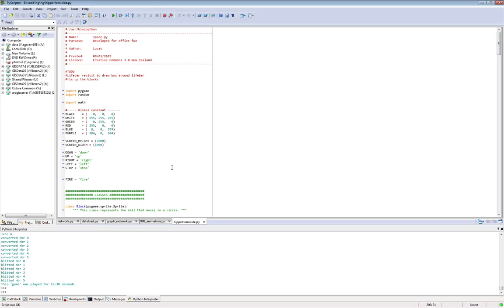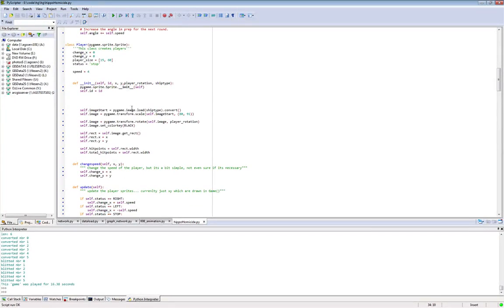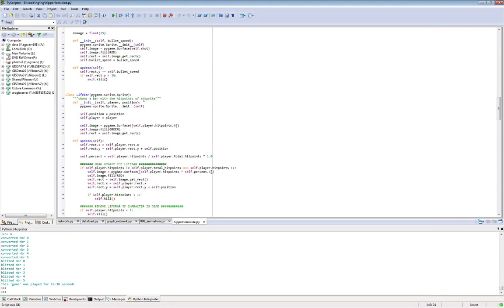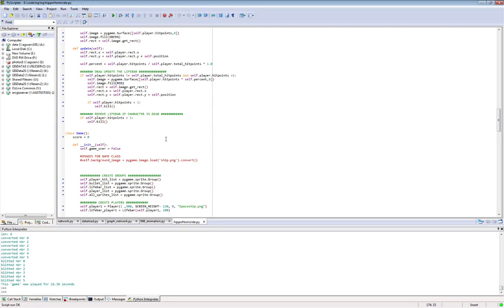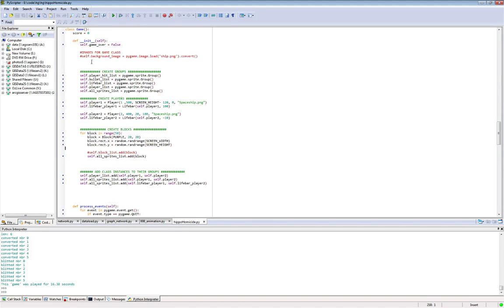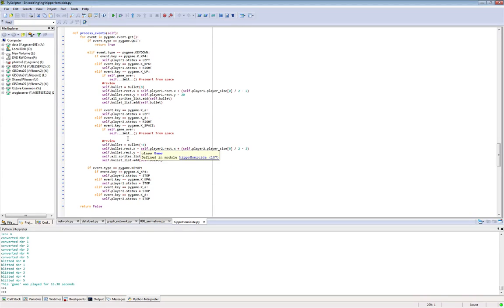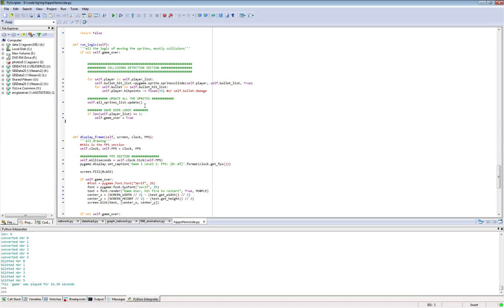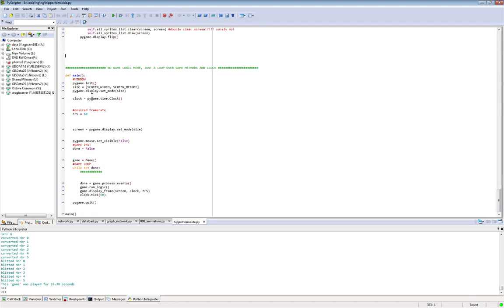First attempt at an Arcade Game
My first attempt at a 2 player arcade game :-)